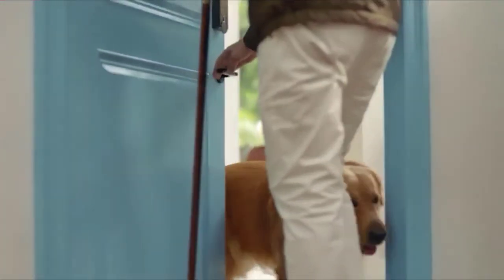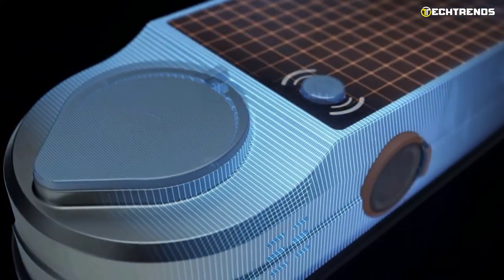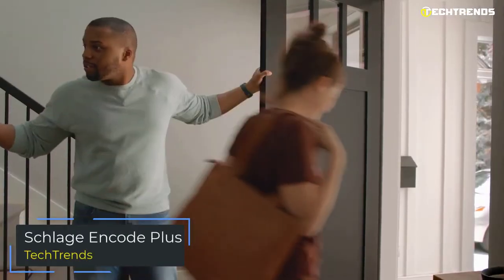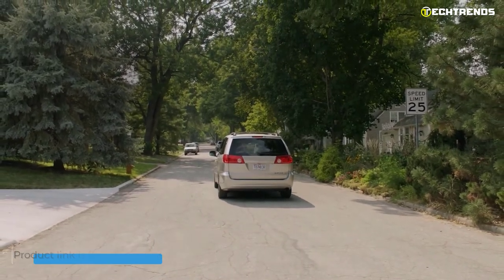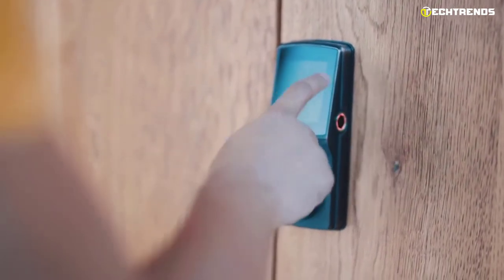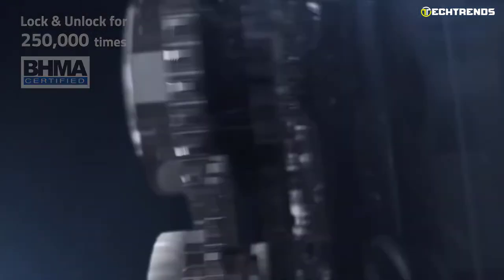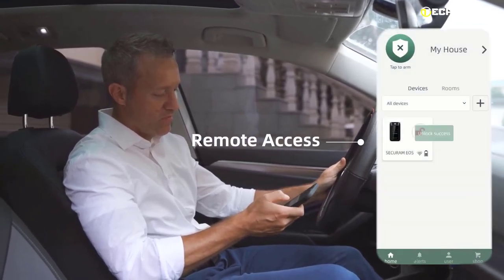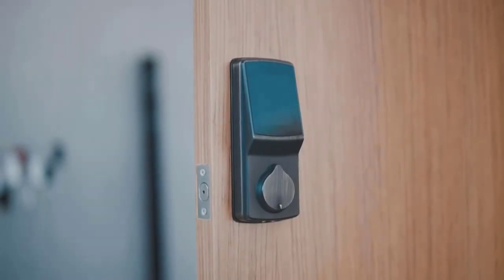5 Best Smart Locks 2023 | Best Door Lock 2023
A smart lock might be helpful in your home security plan. It can be programmed to protect your door whenever one of the best video doorbells or home security cameras detects movement outside and sounds an alarm if it is opened or used while away from home.
And today, we’ve unveiled our list of the top 5 handpicked Smart locks in 2023.
5 Best Smart Locks 2023

Introduction - 00:00

01:04 - 1. Lockly Vision
02:51 - 2. Schlage Encode Plus
04:27 - 3. Lockly Secure Pro
06:02 - 4. Eufy Smart Lock Touch & Wi-Fi
07:46 - 5. Securam EOS